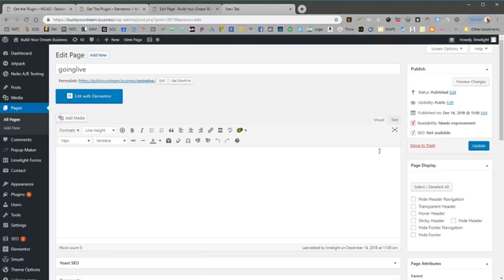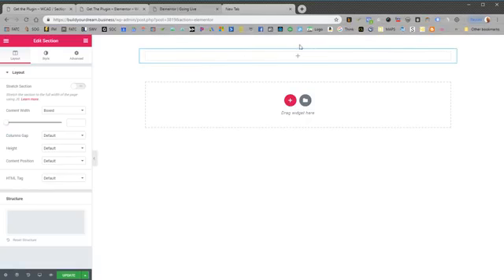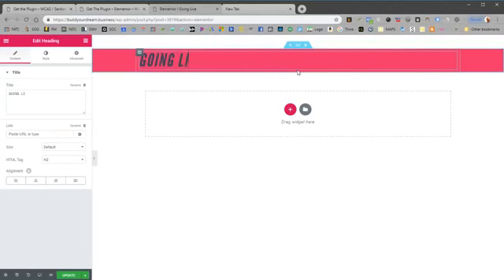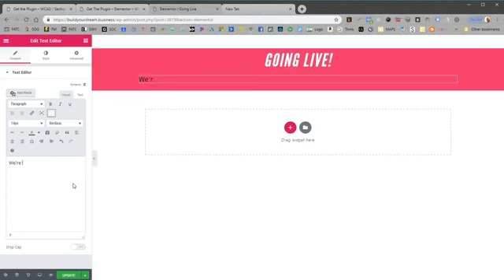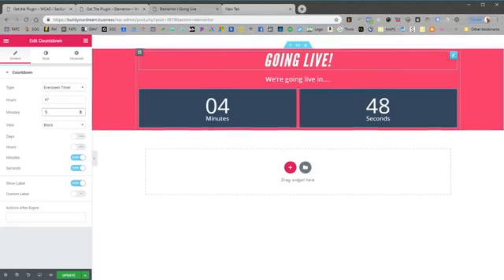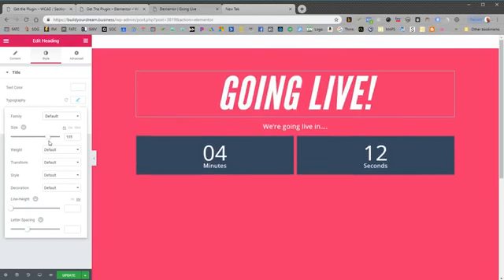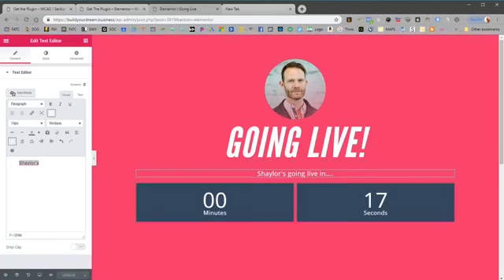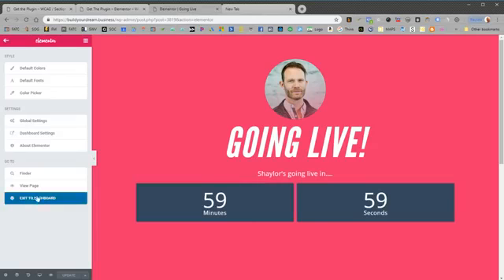Creating a Going Live screen for OBS Studio / Facebook Live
Using Limelight Theme and Elementor to create a "Going Live!" screen on OBS Studio for Facebook Live.